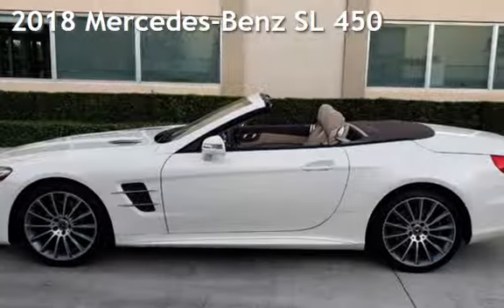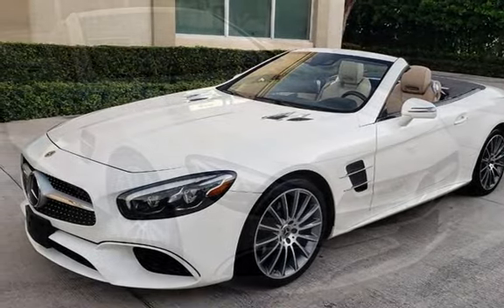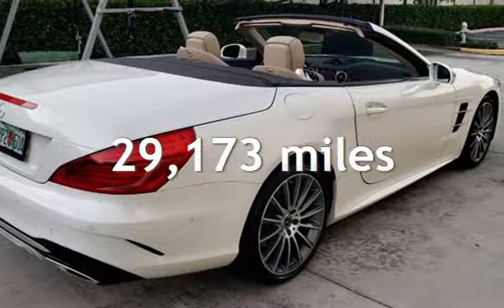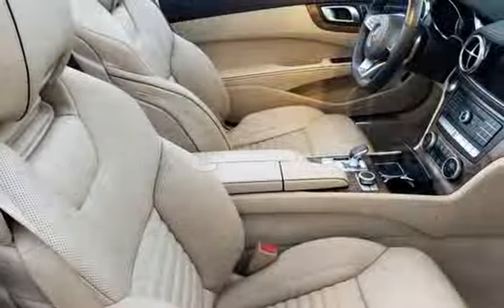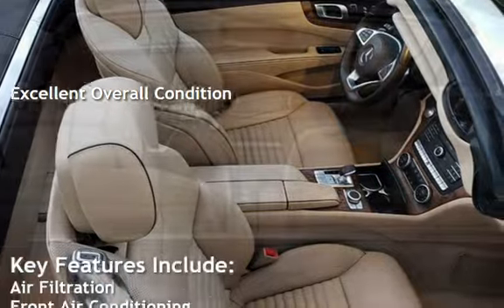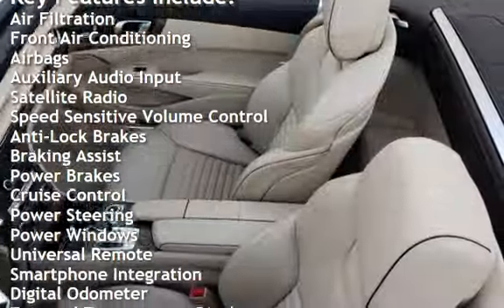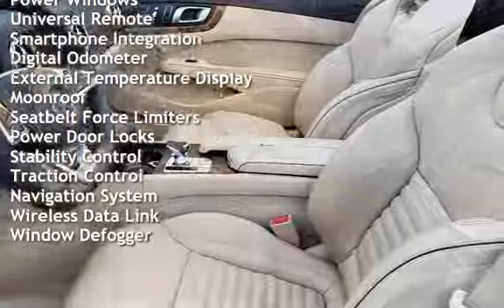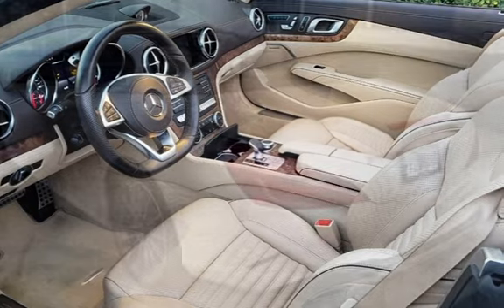2018 Mercedes-Benz SL 450 for sale in Boca Raton, FL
Introducing the 2018 Mercedes-Benz SL 450 - a luxurious roadster that boasts a powerful 3.0L Twin Turbo V6 engine, generating 362 horsepower and 369ft. lbs. of torque. This vehicle is equipped with a host of factory default features, including a retractable hardtop, adaptive suspension, LED headlights and taillights, a rearview camera, and automatic high beams. The interior is adorned with premium leather upholstery, heated seats, a panoramic sunroof, and a high-end infotainment system with navigation. The exterior is finished in a stunning White, and the interior is a beautiful Tan color. This vehicle has been driven below 30,000 miles, averaging less than 5,000 miles per year and is in excellent overall condition. If you&#39;re looking for a luxurious and powerful roadster, this 2018 Mercedes-Benz SL 450 is the perfect choice. This Clean 2018 Mercedes-Benz SL450 Convertible is Fully loaded ! This is an exquisite motor vehicle with WHITE on TAN leather interior. Has ONLY 29K miles and just about every possible option sure to please the most decerning buyer. Extended Warranty available, as well as trade-in are always welcome!  We welcome your inspection .You will be impressed.